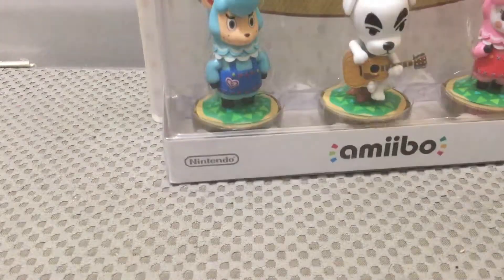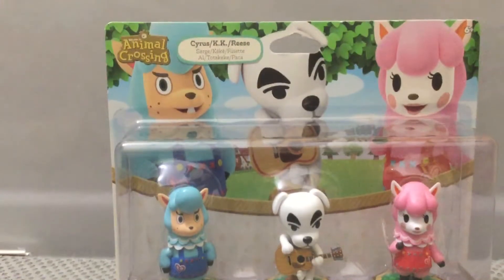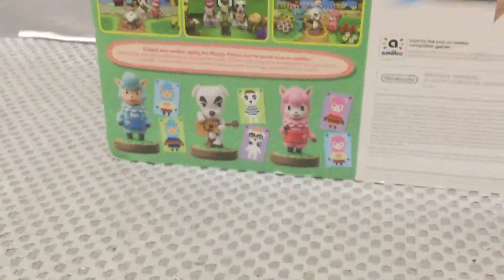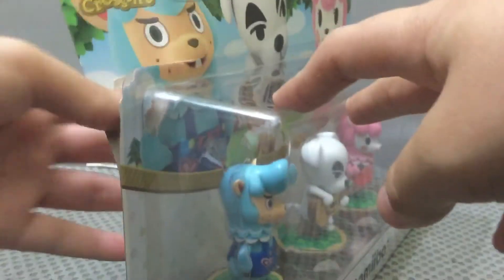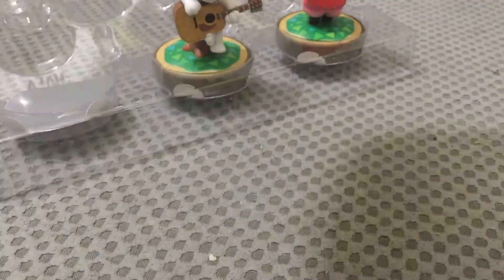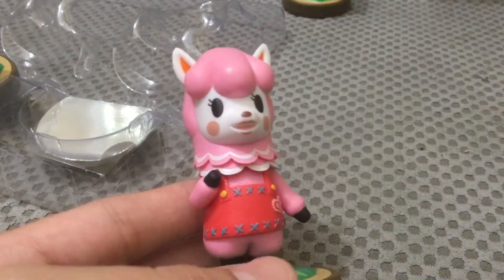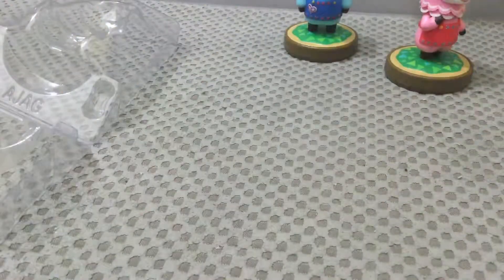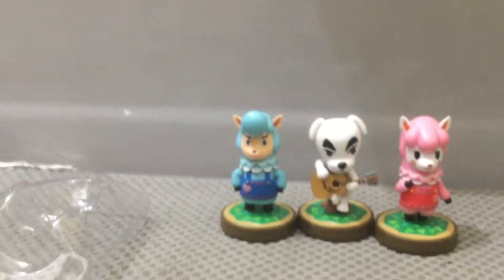Unboxing the animal crossing 3 pack